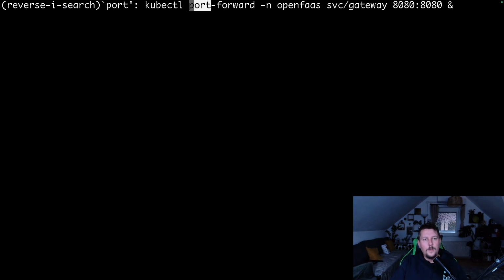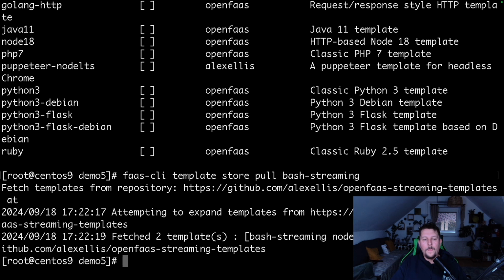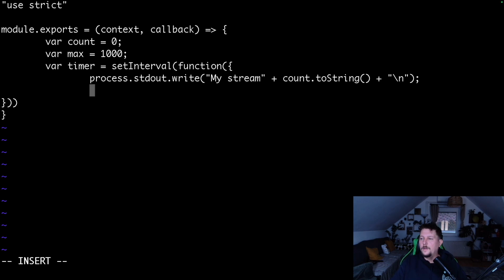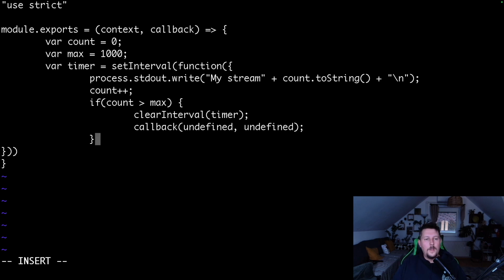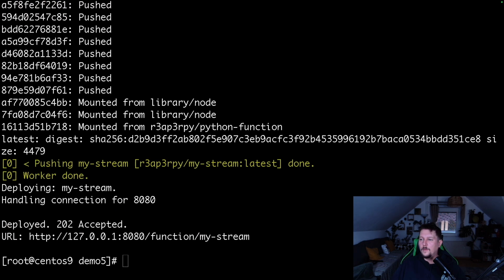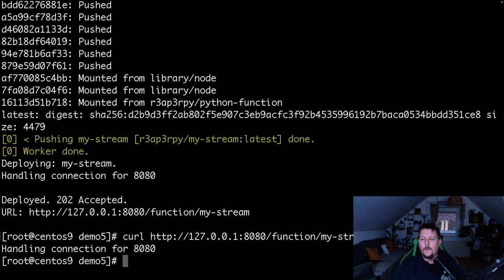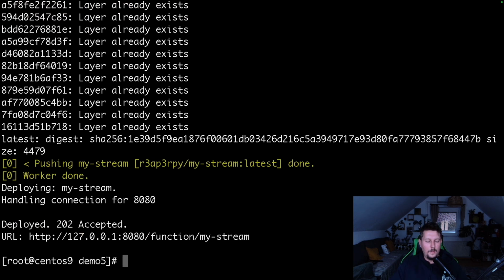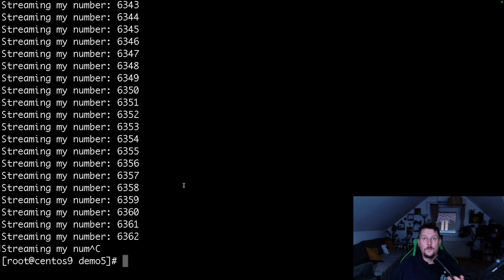OpenFaas - Node streaming service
Let's deploy a node based streaming service on the k3s based openfaas platform.